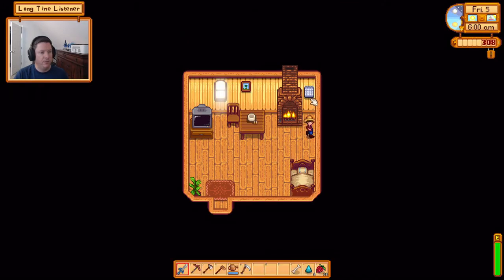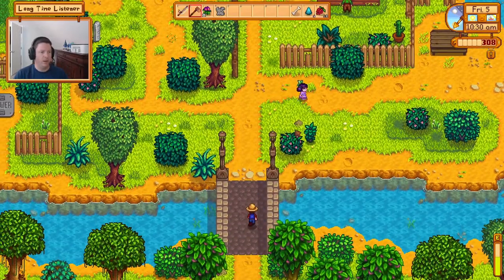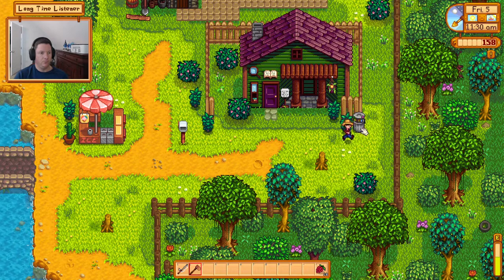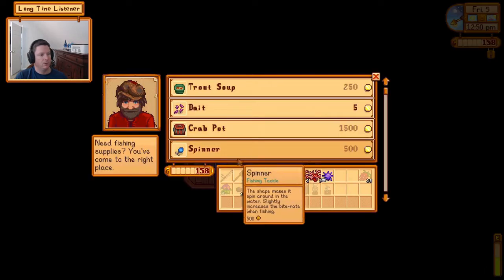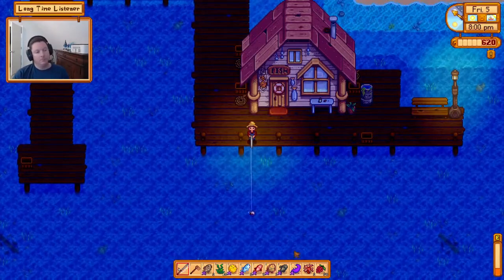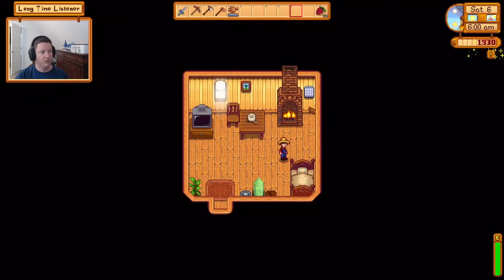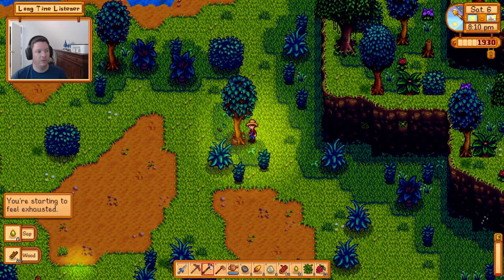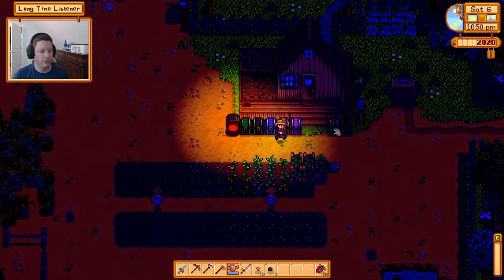Stardew Valley Fun Run - Episode 17 - Fencing project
In this episode of our Stardew Valley Fun Run playthrough, we start with usual chores then head into town where we have Clint bust some geodes before dropping some items at the museum.  We head to the beach and do some foraging and fishing, and end the day with a trip to the saloon.  The next day again starts with chores, then we have a fencing project to create a confined pasture for our chickens.  We go chop some wood and then end the day at the saloon again.